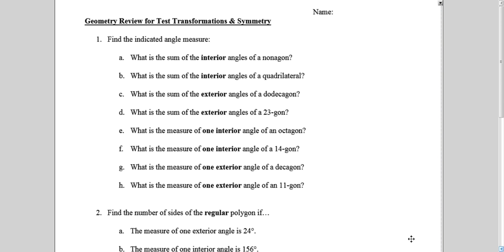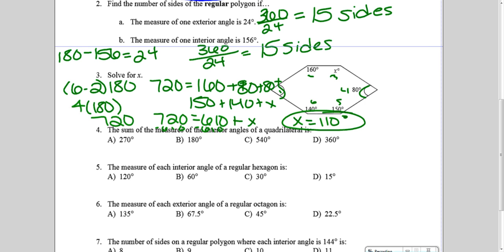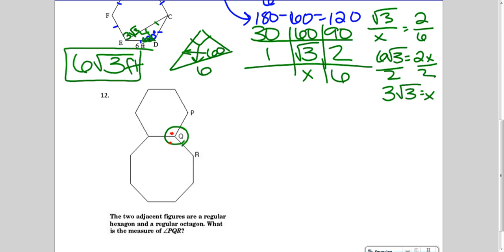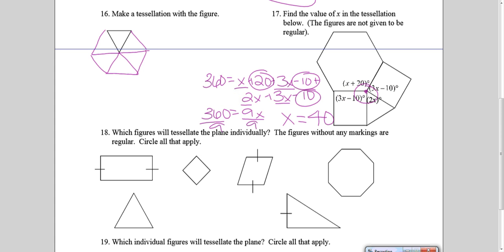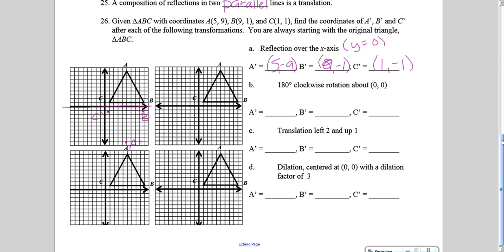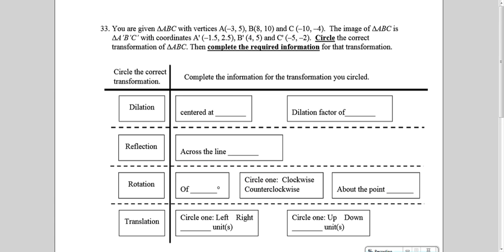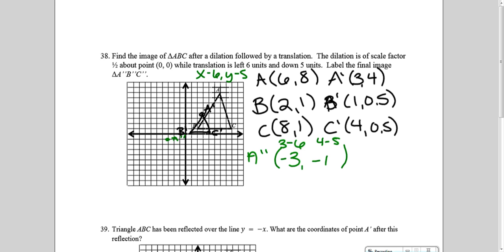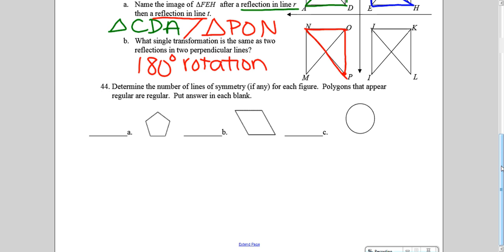Transformations, Symmetry and Angles in Polygons Review